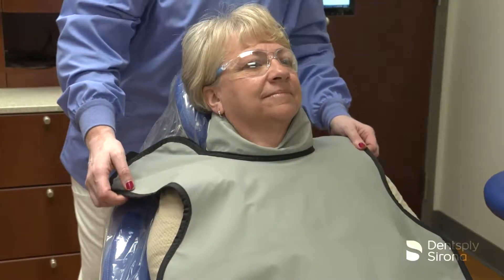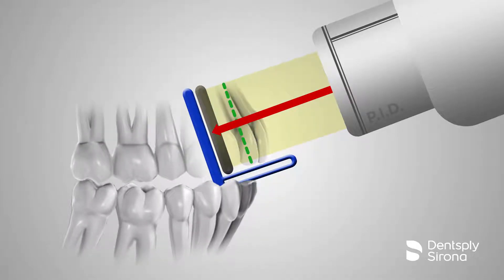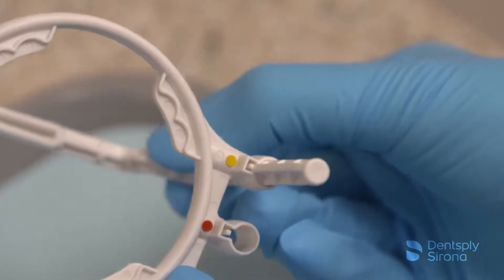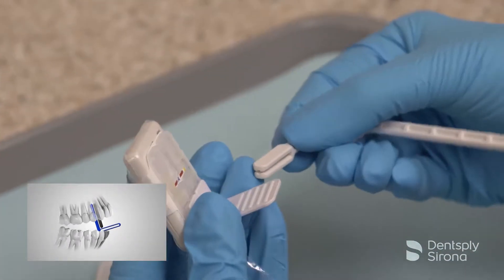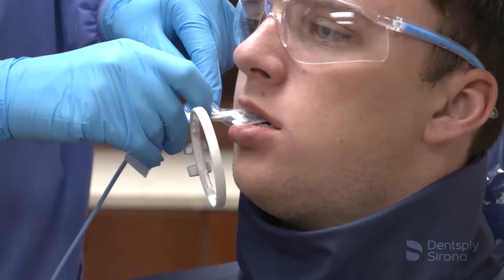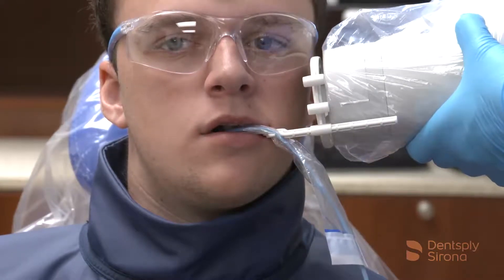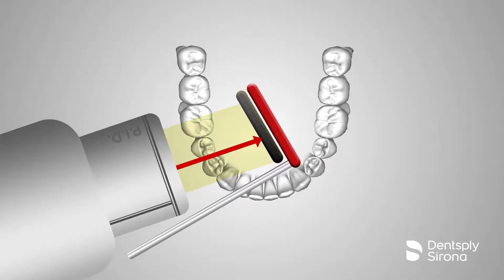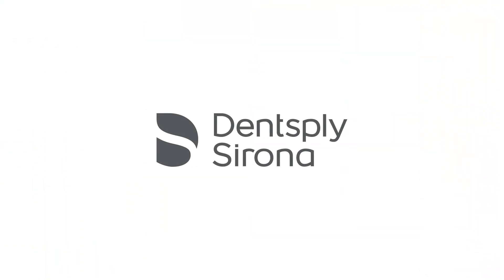Uni-Grip 360 Universal Sensor Holder | Dentsply Sirona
The Uni-Grip Universal Sensor Holder is designed to produce an entire full mouth series using only one holder.